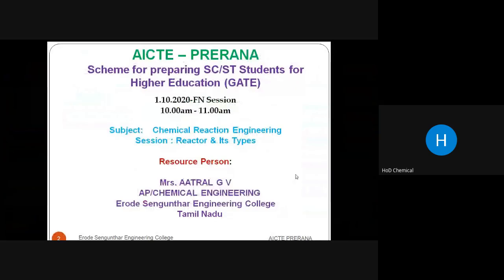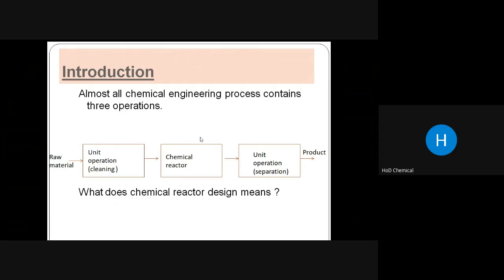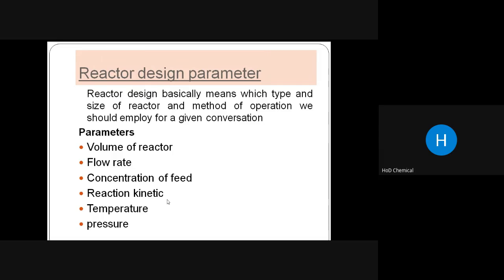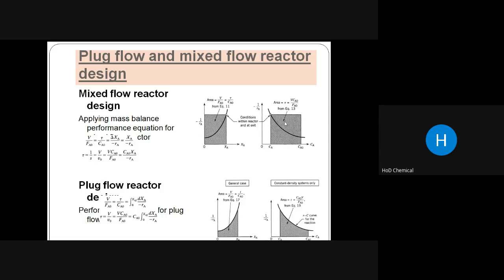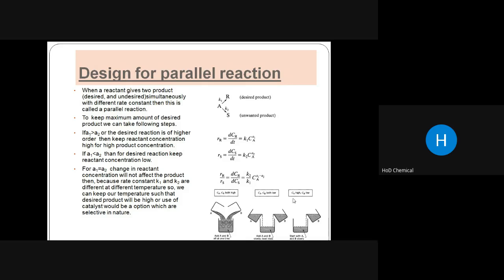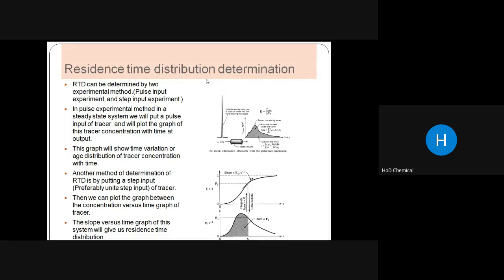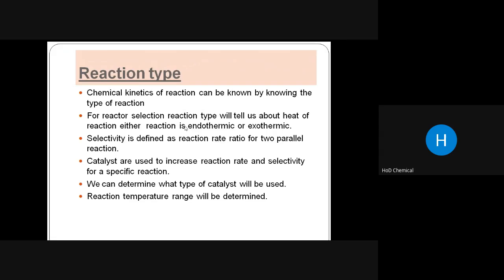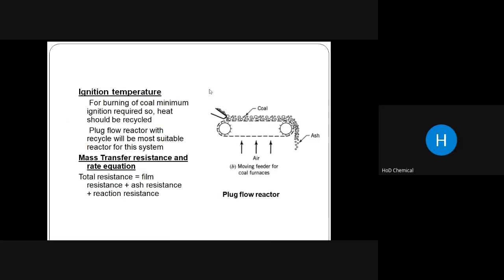Chemical Reaction Engineering|Reactor and its types|GATE|ESEC| AICTE PRERANA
Erode
Tamil Nadu
AICTE - PRERANA

Topic:
Chemical Reaction Engineering
Reactor and its types –GATE QUESTIONS

Resource Person:
Mrs.G.V.Aatral
Assistant Professor
Tamil Nadu